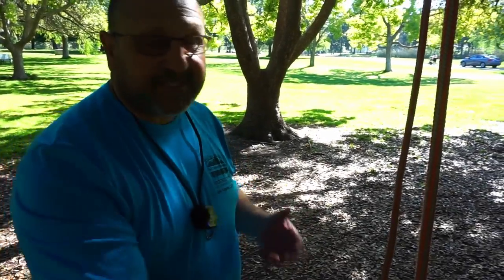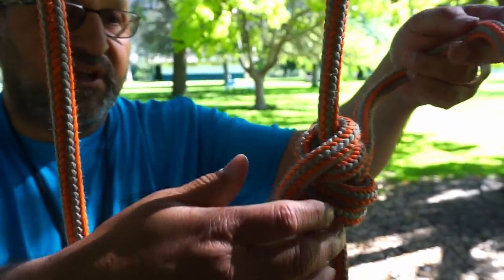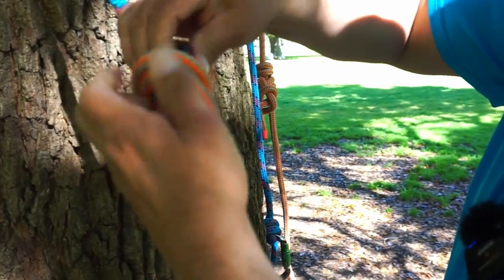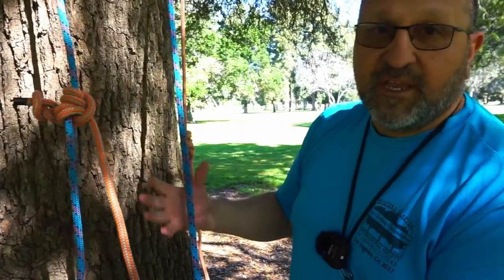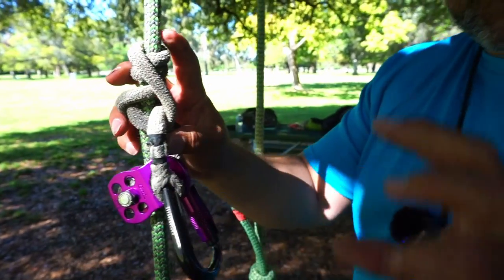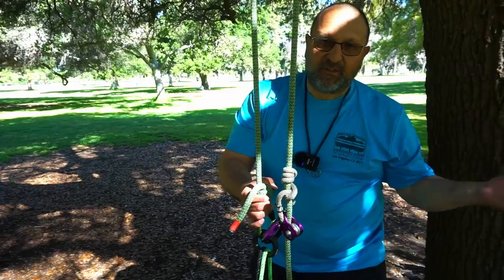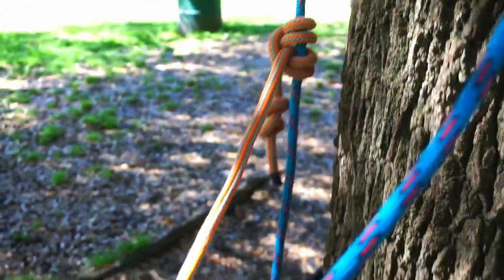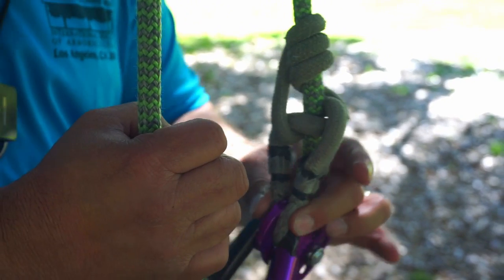Tree Climbing, Open Systems vs Closed Systems, Best Option?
Closed Systems and Open Systems are essential to tree climbing in this video we explain the differanced between the both of them and give you the proper information so you can decide which system works best for you.